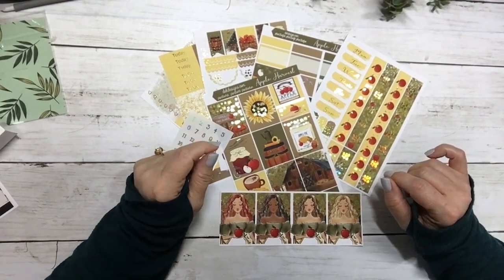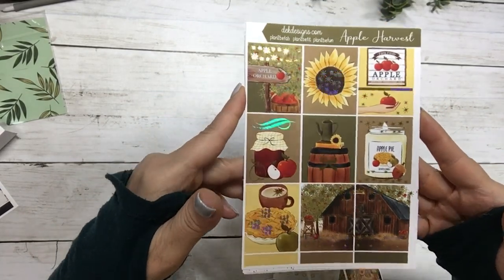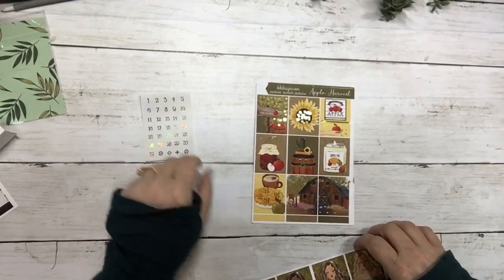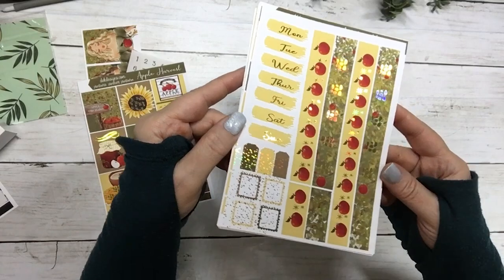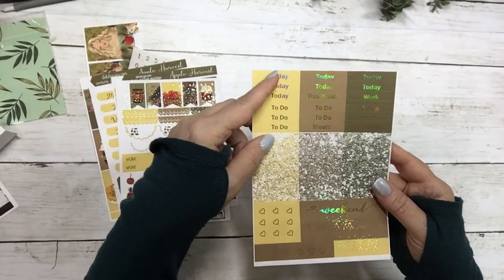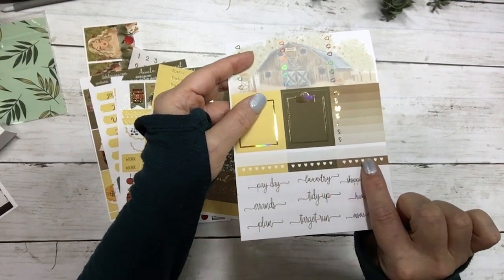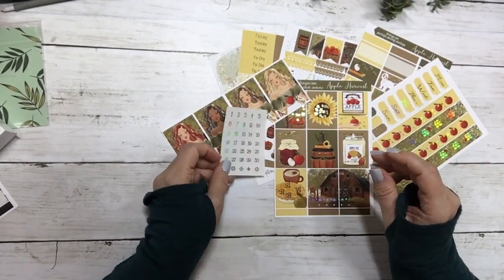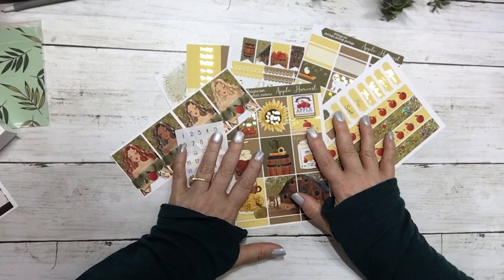Hump Day Happy Mail, Today's Free Kit with $19 minimum purchase.